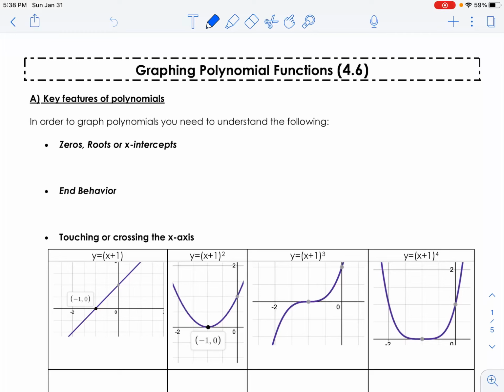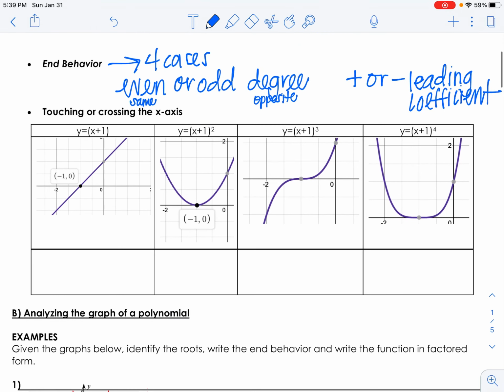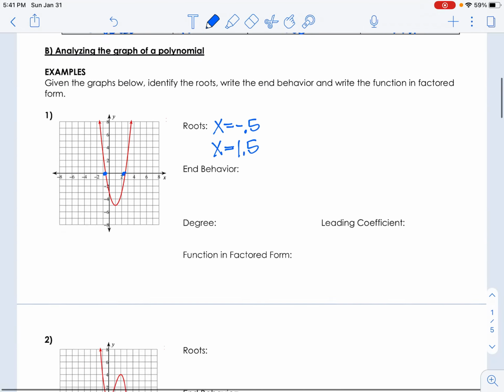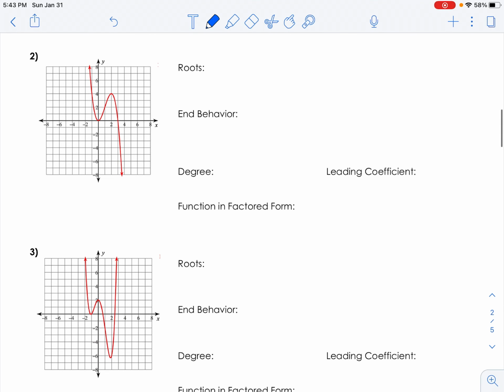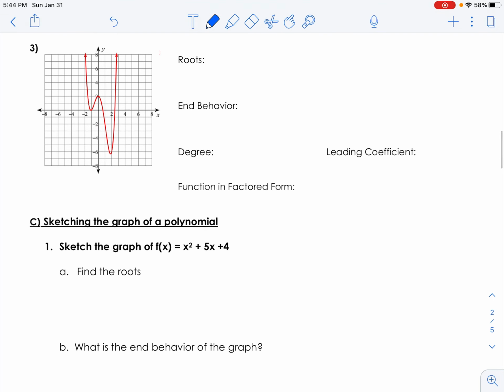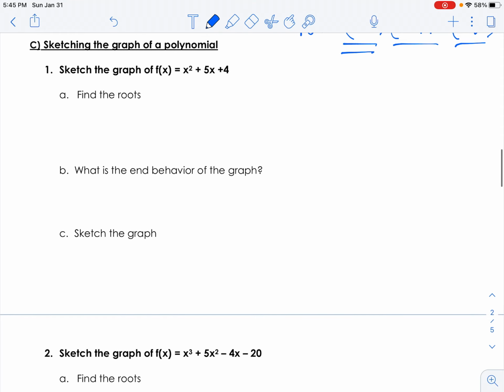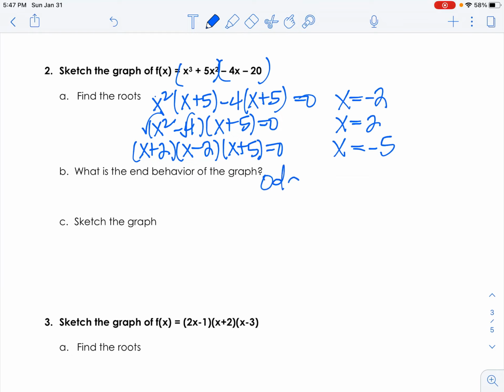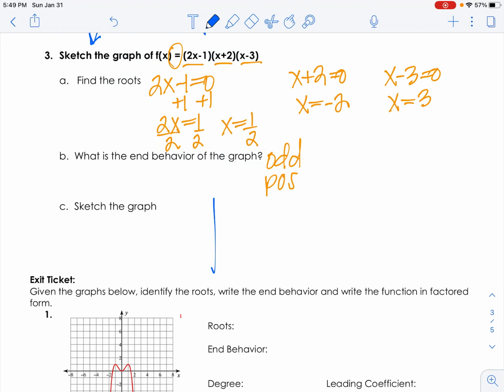A2 - 4.6 Notes